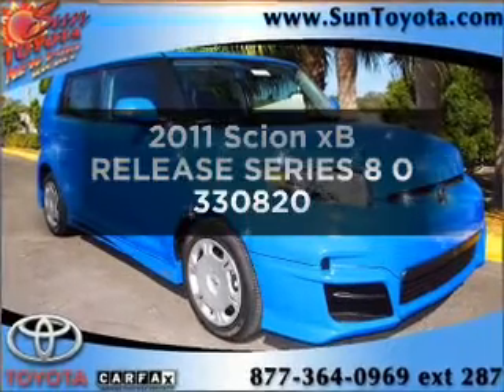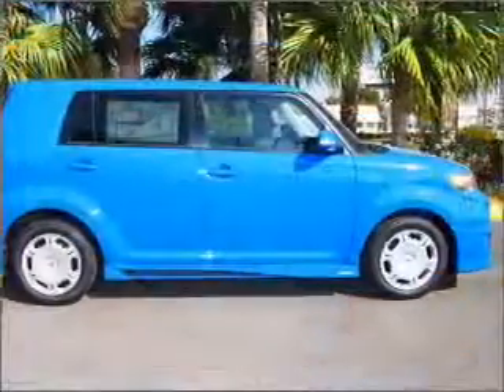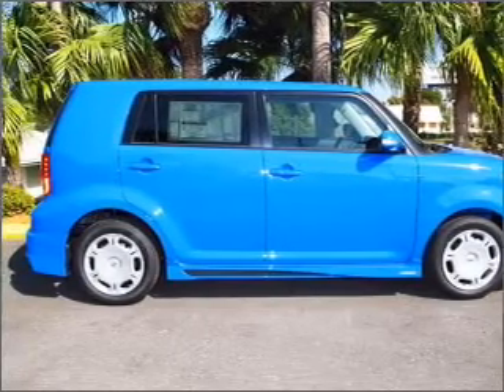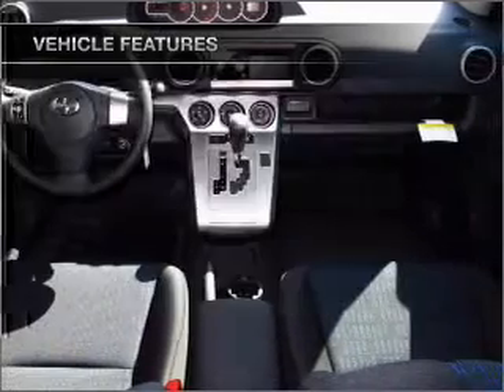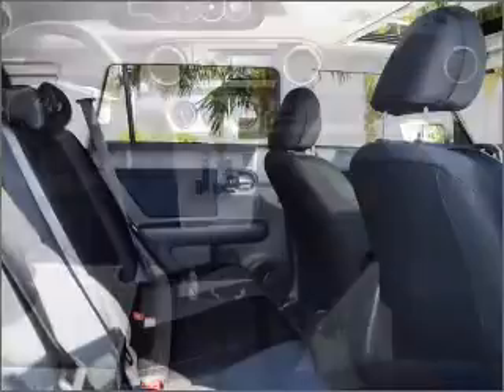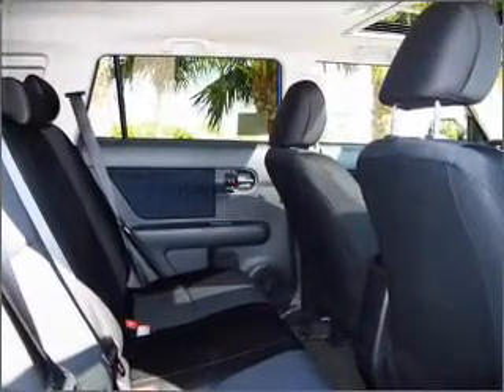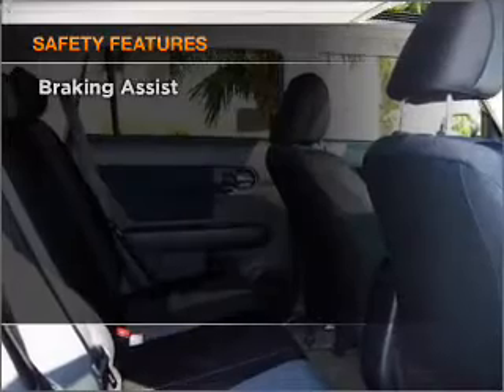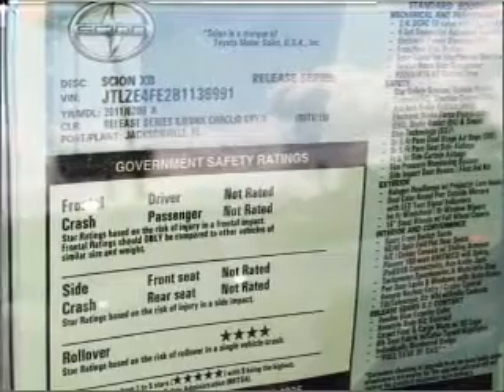2011 Scion xB - New Port Richey FL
Year: 2011
Make: Scion
Model: xB
Trim: RELEASE SERIES 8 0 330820
Engine: 2.4 liter inline 4 cylinder 16 valve
Transmission: Automatic
Color: Blue
Mileage:
Address:
4023 US highway 19